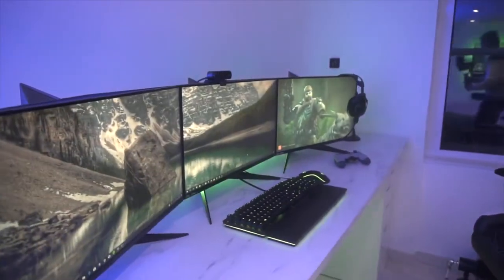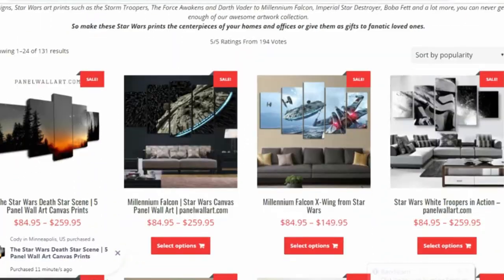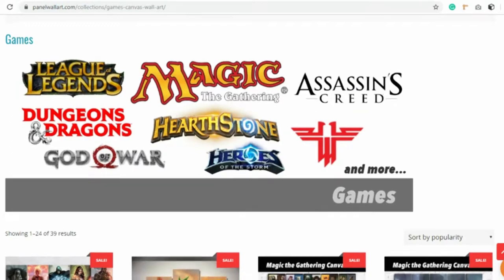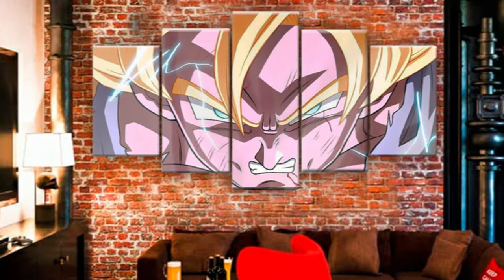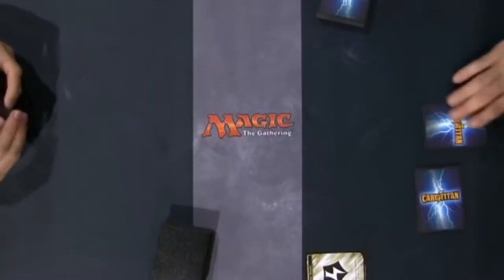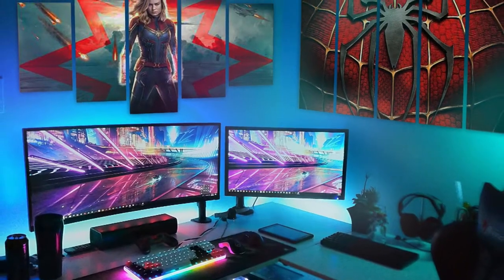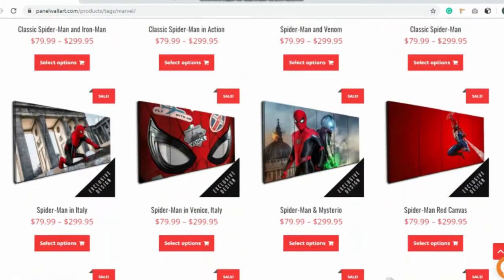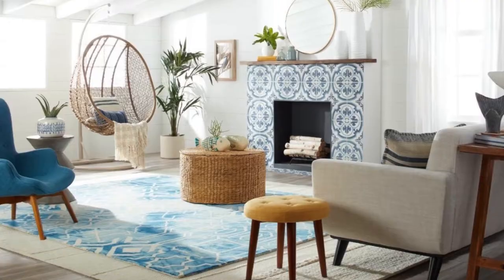5 Wall Art Ideas for a Gaming Room - Panel Wall Art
This is the perfect opportunity to hang wall art that's all about popular movies, TV shows, and even video games.

1. In a Galaxy Far Far Away. If you're a big fan of Star Wars, we have just the collection for you. From aircrafts to your favorite scenes and beloved characters. Panel Wall Art is a huge fan of Star Wars too. And we have several mini-collections underneath our Star Wars umbrella.
2. RPG-themed Wall Art. These would be perfect for gaming rooms that have embraced the modern feel. We have an entire collection in the store dedicated to RPG-themed canvas wall art. There's Witcher, Lara Croft, Mass Effect, World of WarCraft, and League of Legends.
3. Anime-themed Wall Art. We are all about catering to the massively popular, and the wall art that makes stunning statements. If you're a huge fan of anime, you should totally check out our anime-themed wall art like Naruto and Dragon Balls. Pair it up with anime-related merch, and you got a gaming room suited for every anime lover.
4. Card Game-themed wall art. We have Magic the Gathering wall art and Yu-Gi-Oh that you can take your pick from. We plan on adding more in the future. Tell us what you want to see in the comments below.
5. Superheroes for everybody. Superhero-themed wall art for the gamer that's also a huge fan of both DC and Marvel. Check out our collection of superhero-themed wall art that comprises of DC and Marvel heroes. Wonder Woman, Captain Marvel, Spiderman, and a whole lot more.